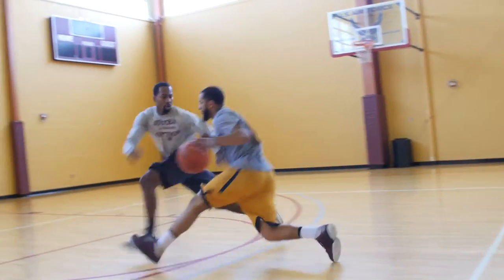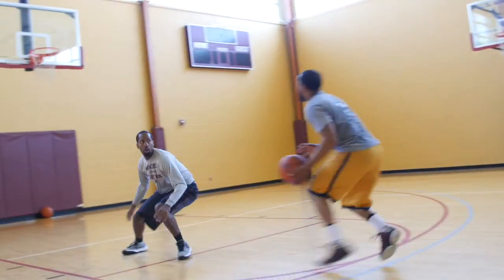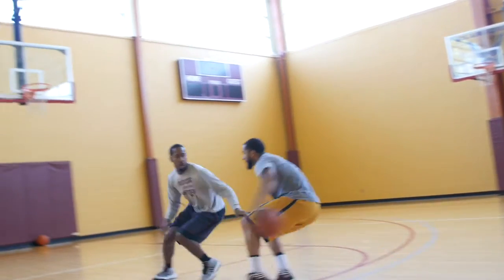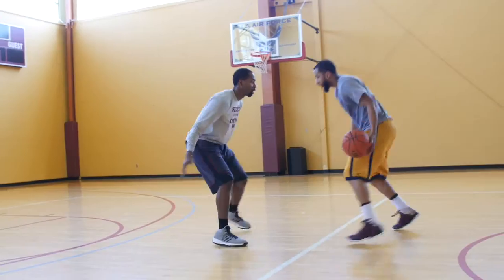Damien Lillard: Unstoppable Moves w/ B.S.T. Athletics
Basketball Skill Development Coaches Avery Stephenson & Dominique Buckley break down this Kemba Walker move as part of B.S.T. Athletics 'Unstoppable Move' series.